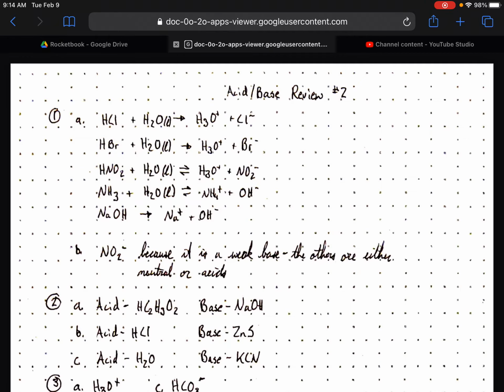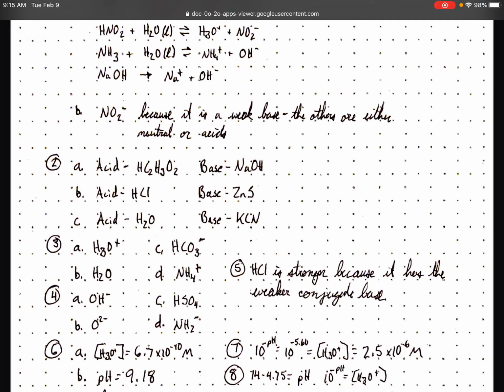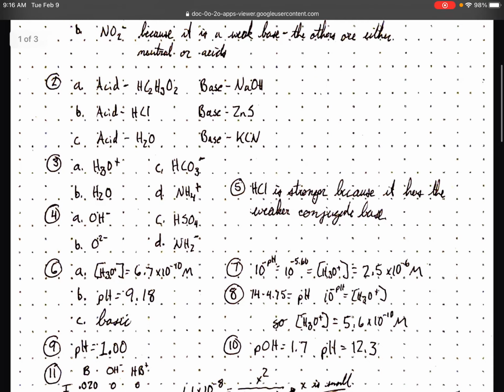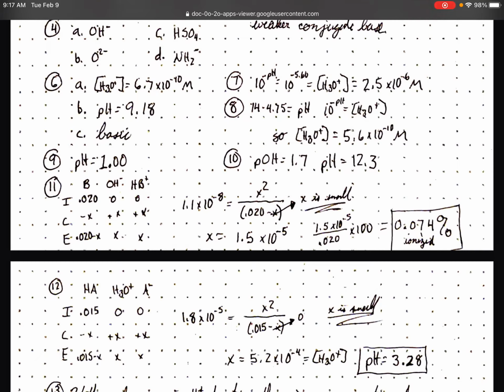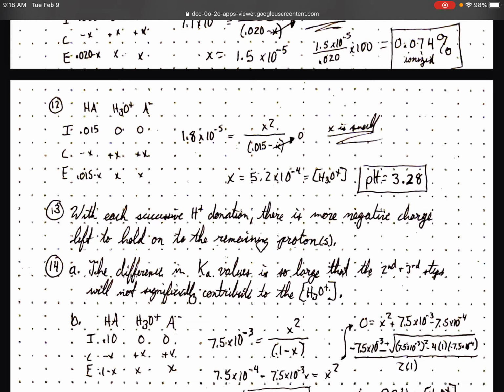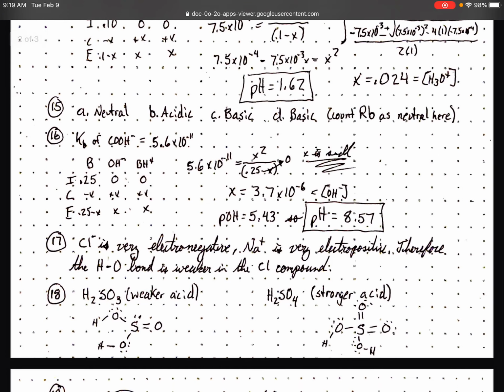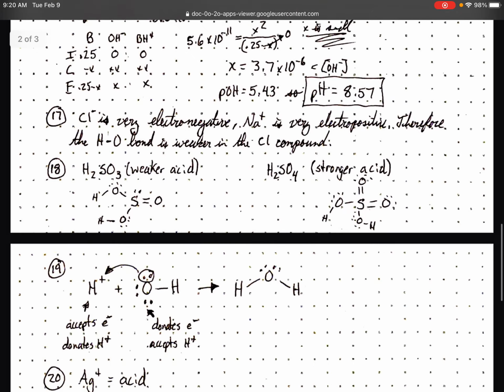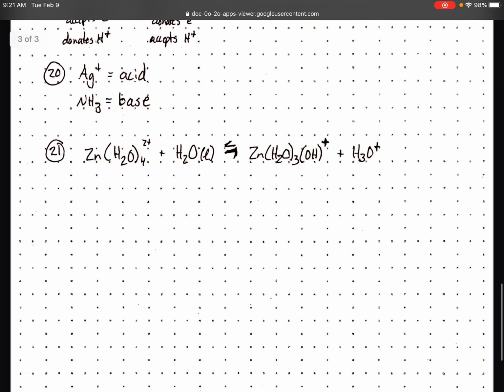Acid Base Review #2